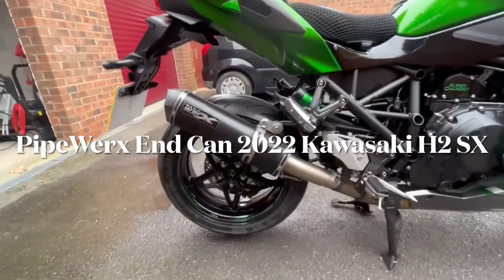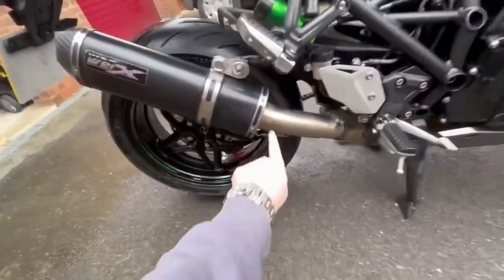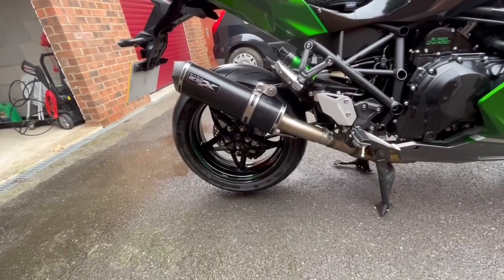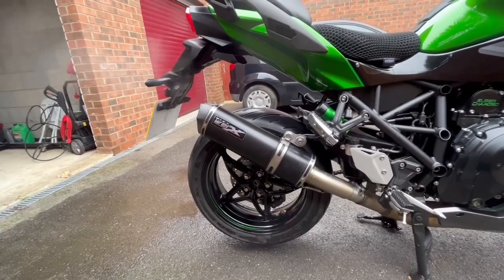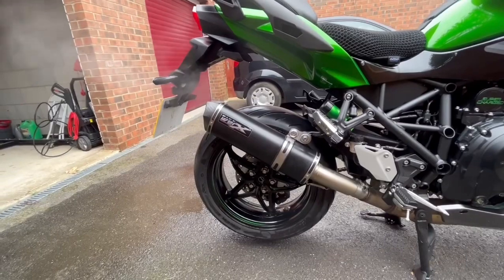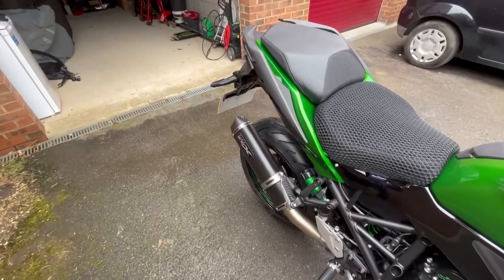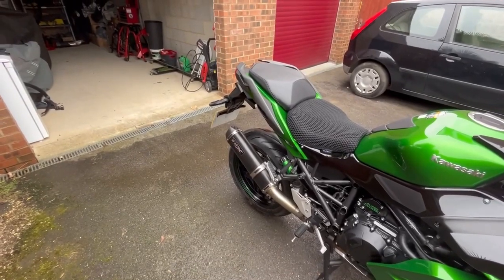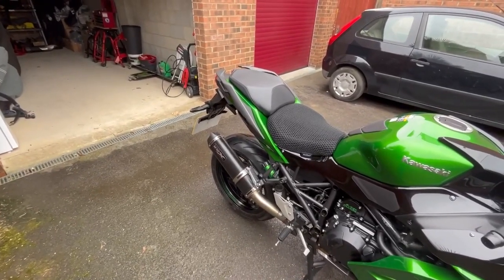Pipewerx Exhaust/Kawasaki H2 SX/2022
Pipewerx end can fitted to 2022 Kawasaki H2SX - start up and static only